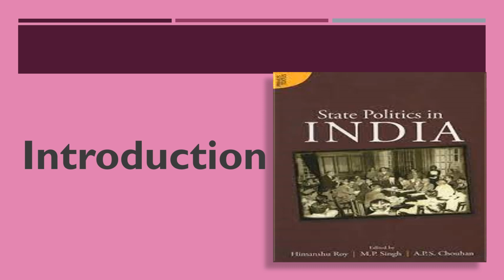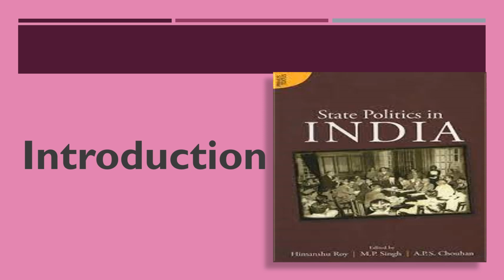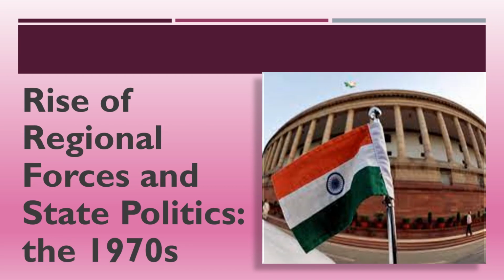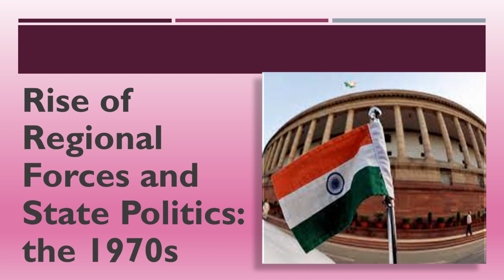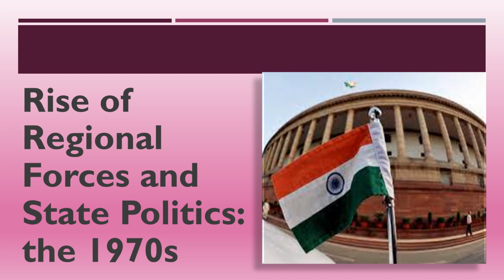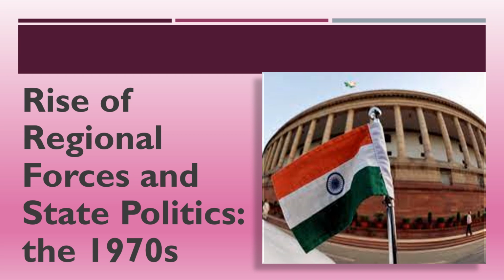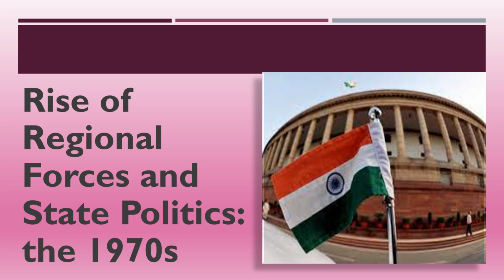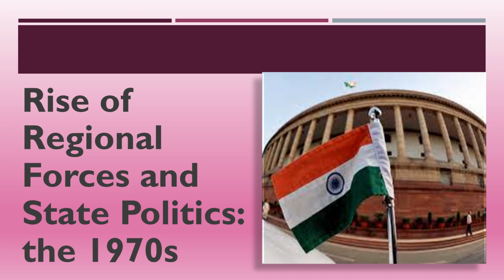unit 1 Development of State Politics in India 1 IGNOUMPSE008 by Dr Sushma Singh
The Video is about the IGNOU MPSE008 Political Theory, Content is in the story form.